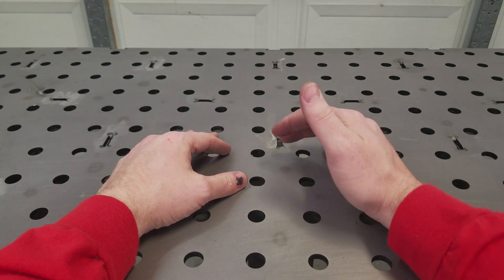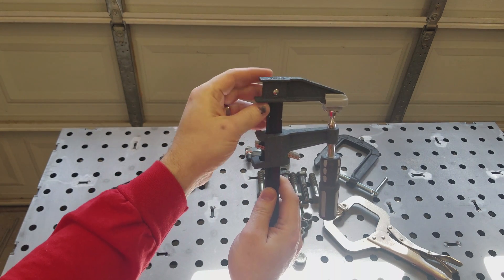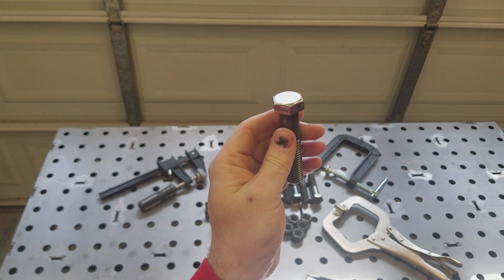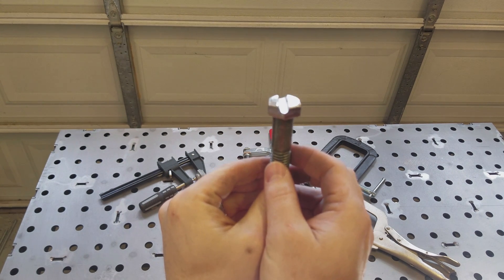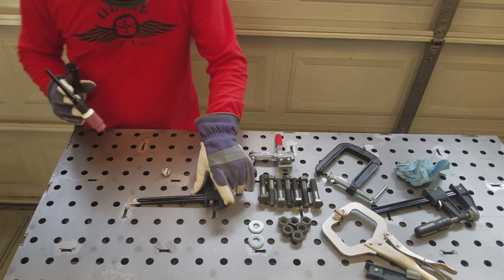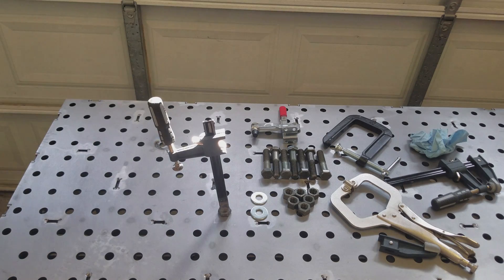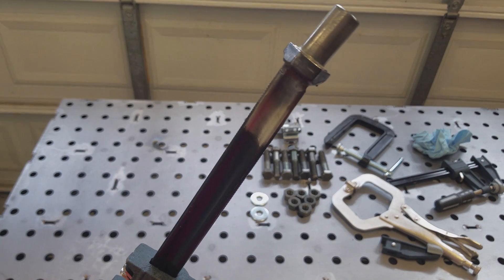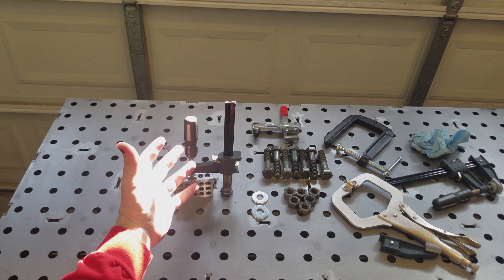Building Fixture Clamps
Haslip Cycle Works
In this video we turn some simple clamps from HarborFreight and bolts from the local hardware store into fixture clamps to be used with our new weld table.

Check us out on Instagram: @haslipcycleworks